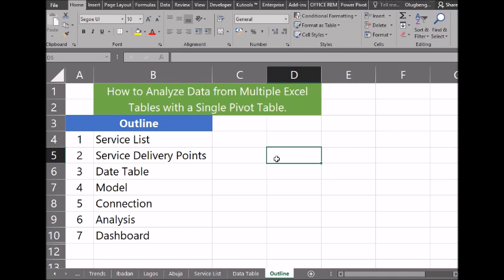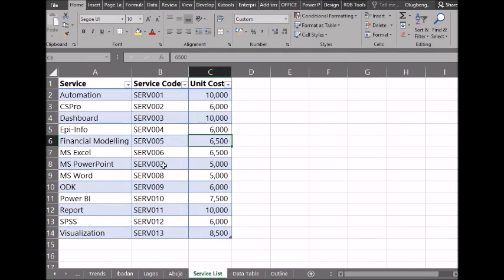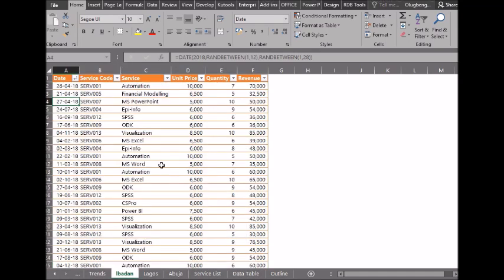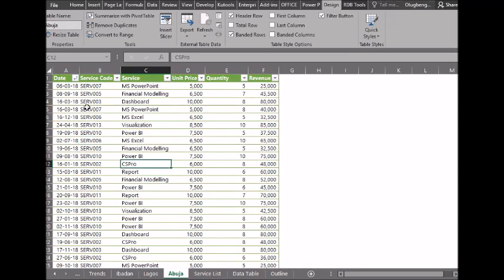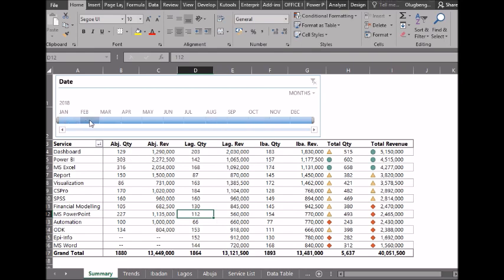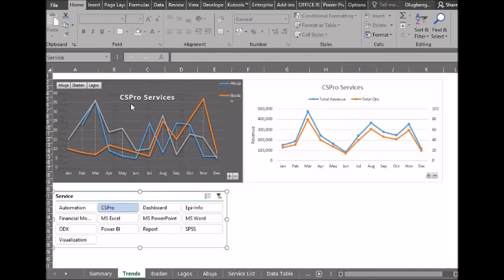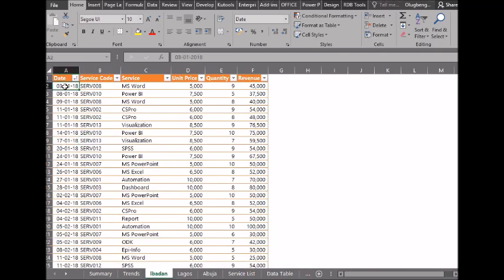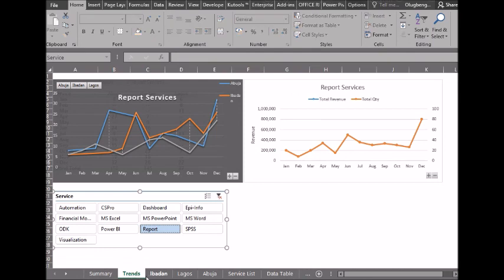Data Modelling and Analysis with Excel Pivot Tables Pt 1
Analyze data from multiple tables with a single pivot table. See how easy this can really be.